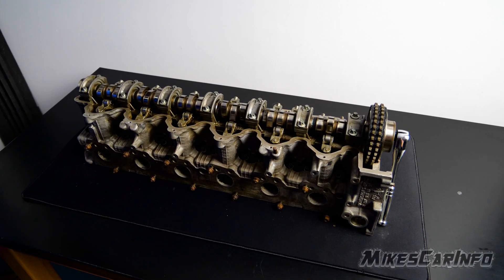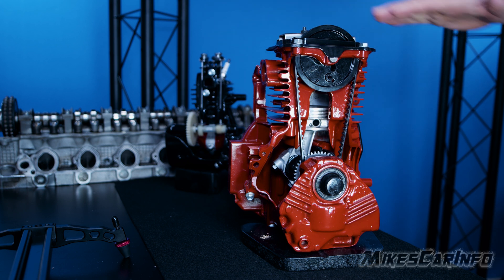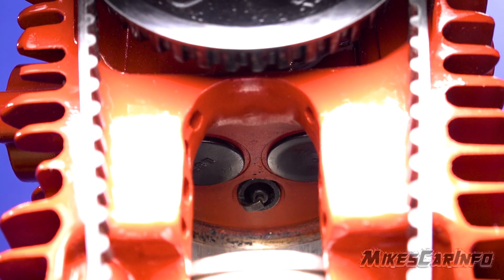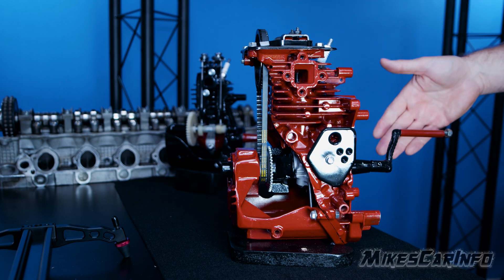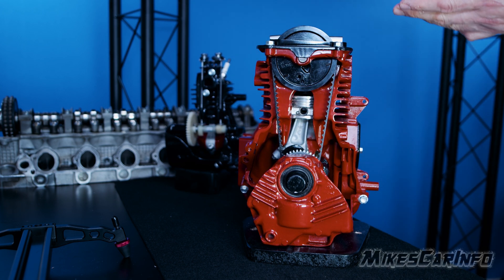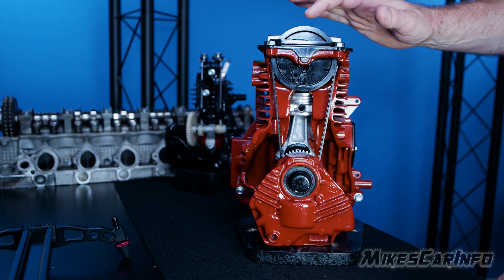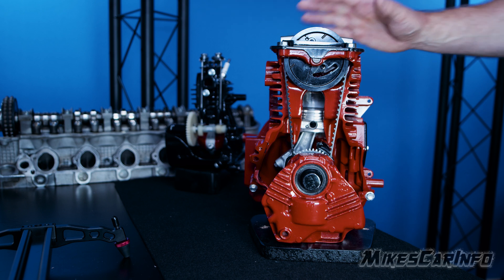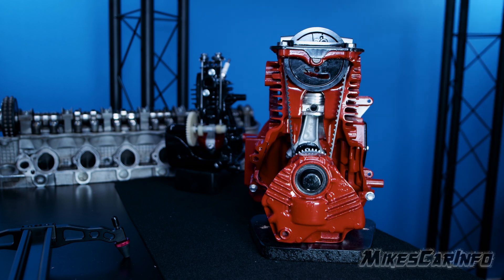👉 How an Engine Works: Simple Engine Explained Simply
If you know nothing about engines then this is a great starting point.